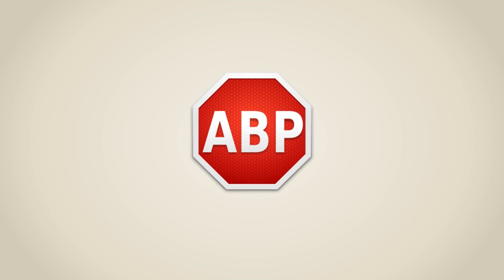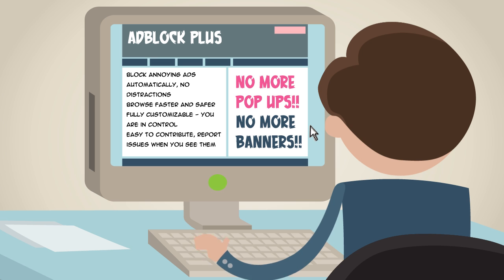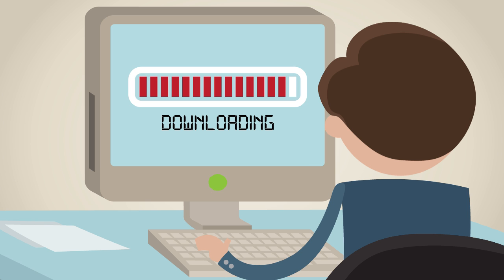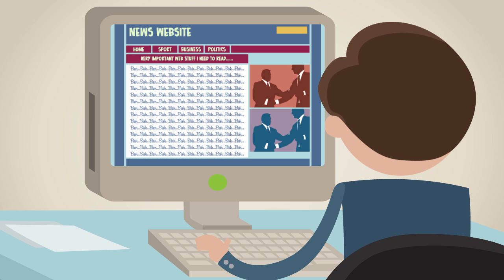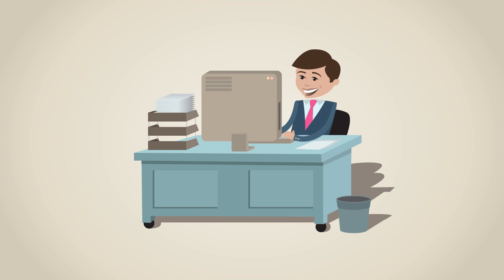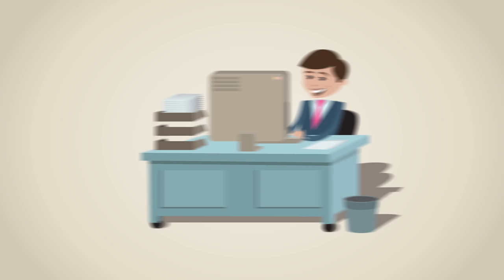Introducing Adblock Plus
Adblock Plus is available for Firefox, Chrome, Opera and Android.